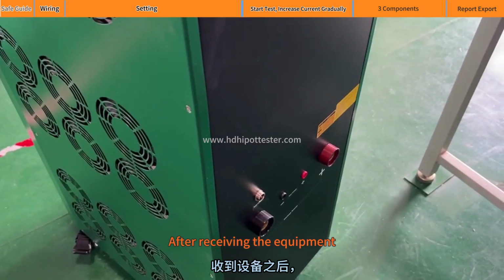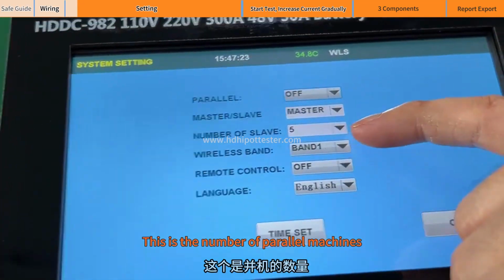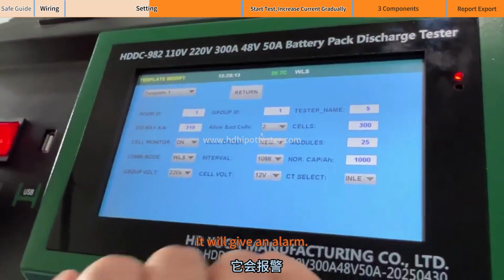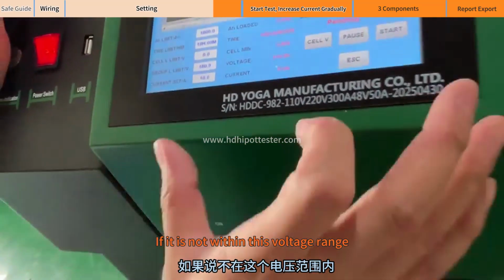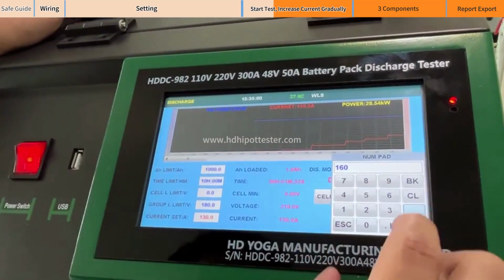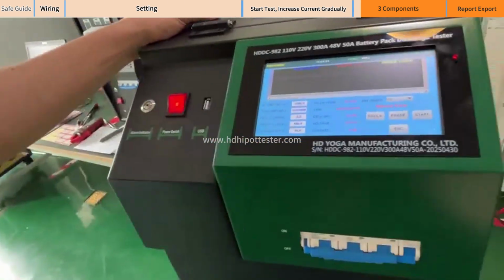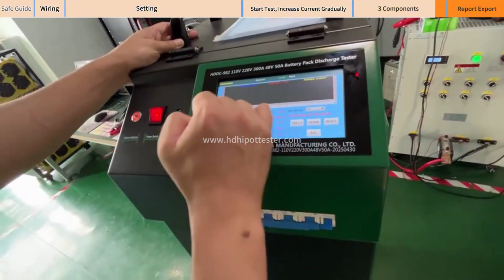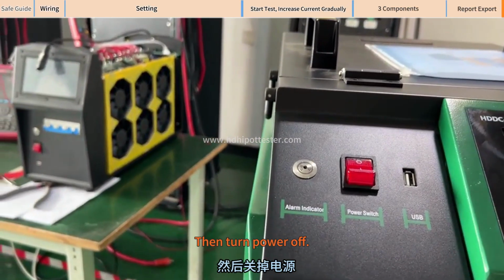Video of HDDC 982 110V 220V DC 300A, 48V 50A Battery Pack Discharge Tester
Anna Lu
HV Hipot Tester Electric Co., Ltd.

Our Product:

Hipot Tester
High Voltage Tester
Power Metering Products
HV Metering Device
Transformer Test
Resonance Test
VLF
Insulation Test
Withstand Voltage Test
Voltage Generator
Impulse Generator
Current Generator
Current Injecter
Partial Discharge
Resistance Test
Tan Delta
Frequency Response Analyzer
Switchgear Tester
Circuit Breaker Analyzer
Relay Test
CT Analyzer
PT Analyzer
Circuit Tester
Cable Test
Pipeline Tester
Line Test
Cable Fault
Cable Tracer
Cable Checker
DC Tester
Battery Tester
Insulation Oil Test
Insulation Oil Purifier
SF6 Test
Power Analyzer
Arrester Test
MOA Test
Insulator Test